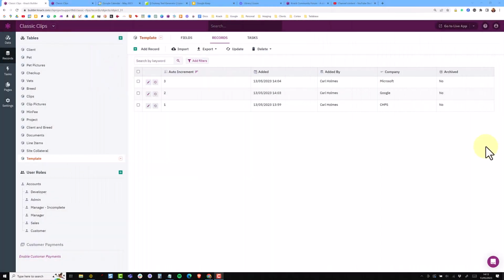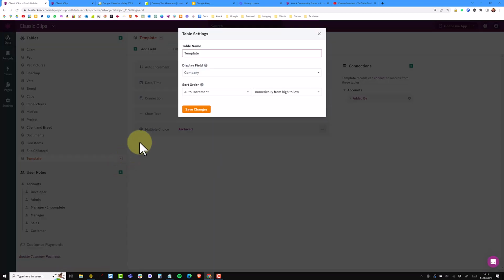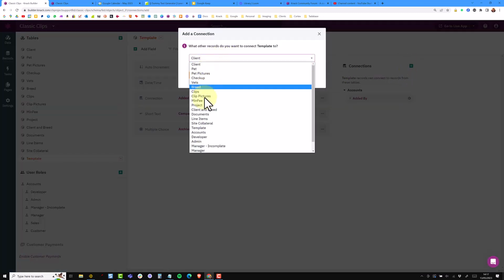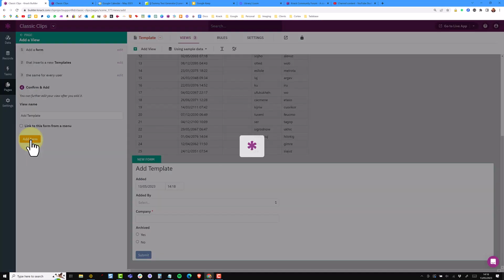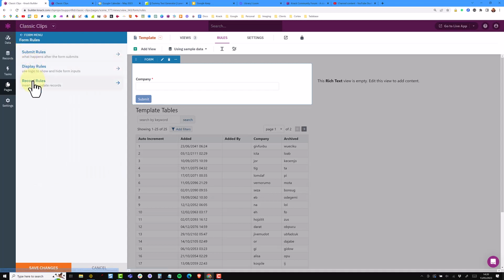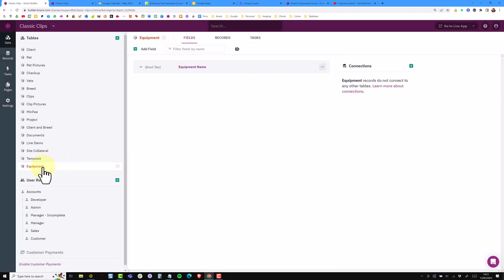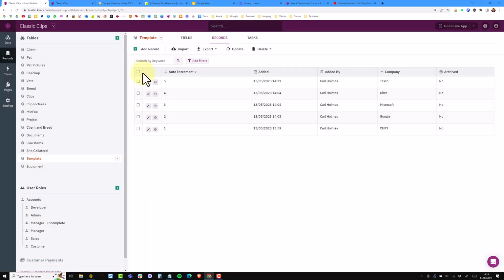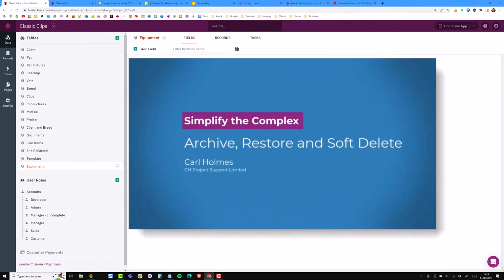Template Fields: Learn Quick Tips for Knack Building 🚀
In this video I discuss my four "must have" fields that I use in almost every table. Learn about auto-incremented identifiers, date timestamps, user connections, and archiving techniques. Discover a time-saving template object setup that simplifies the process for new tables.

Streamline your database design and boost your productivity!